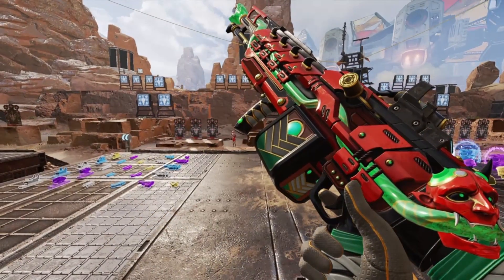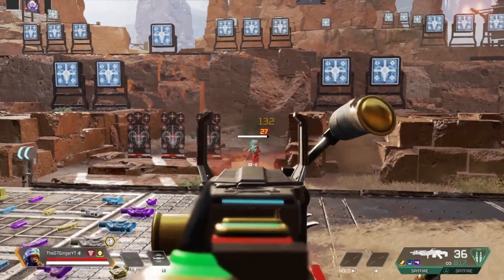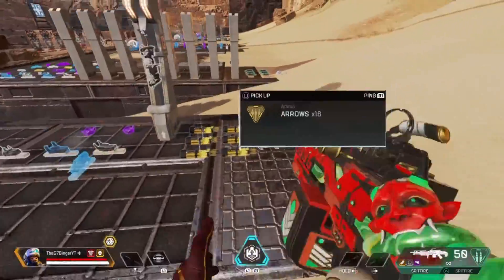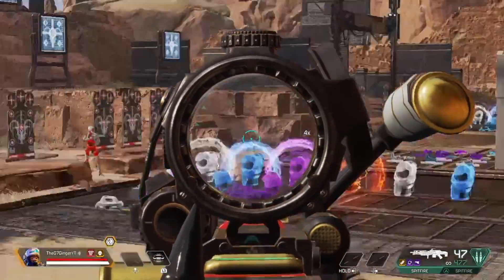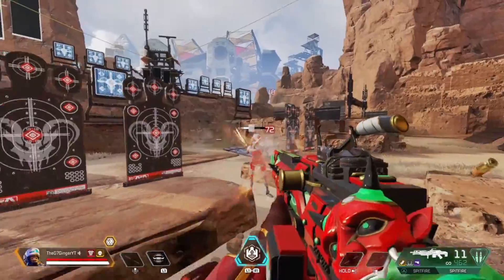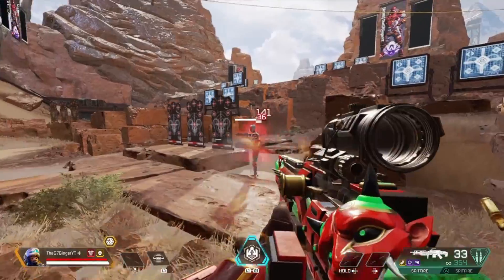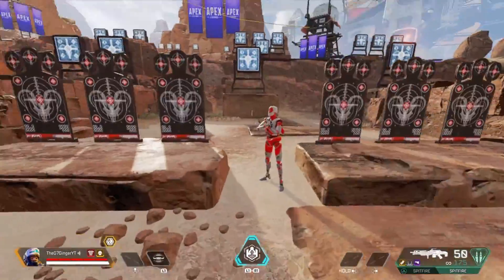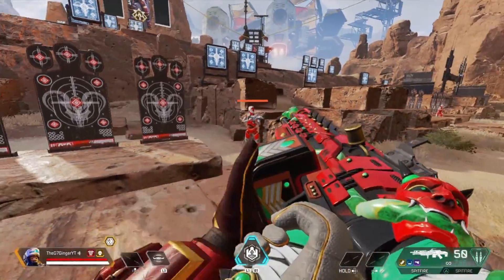Spitfire Got NERFED! Should You Use It?| Apex Legends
With the new spitfire nerf there is a lot of debate about how good it still is. Tune into my tips and tricks for using this gun!
Intro 0:00
Nerfs 0:17
Tips and Tricks 1:52
Should You Use It? 3:56
Closing 4:31
TURN ON NOTIFICATIONS for Apex Legends livestreams several nights per week!